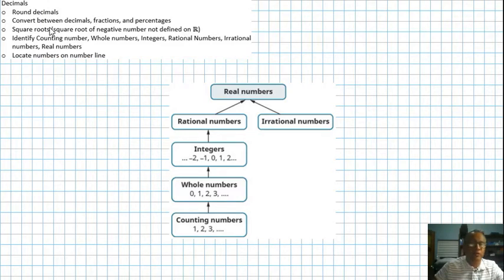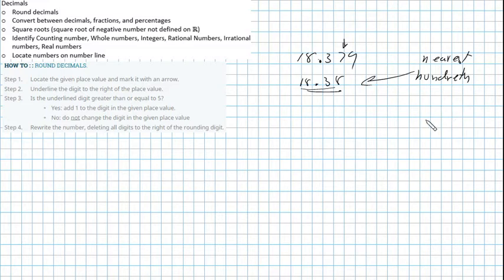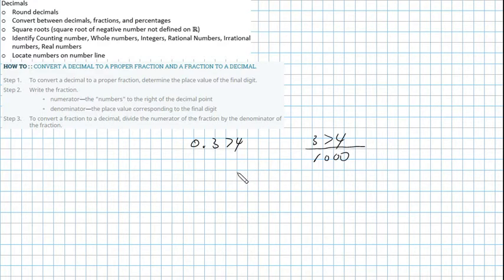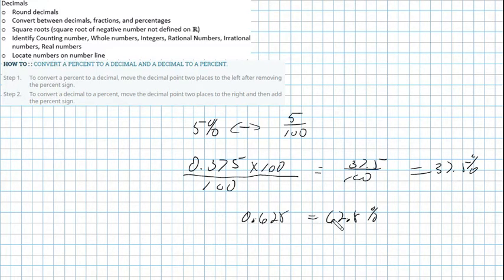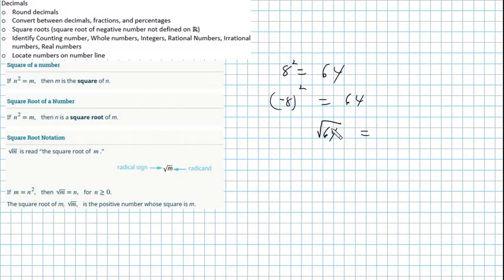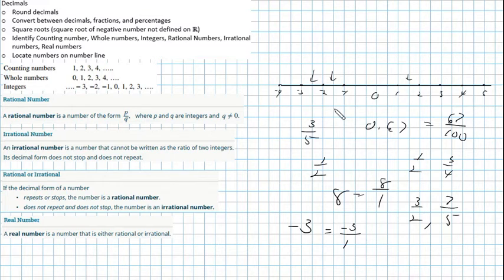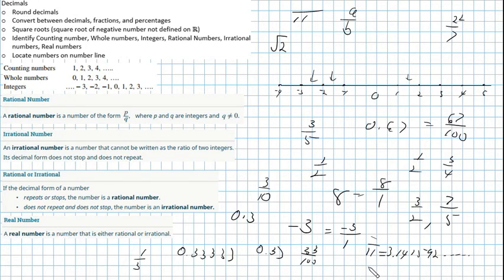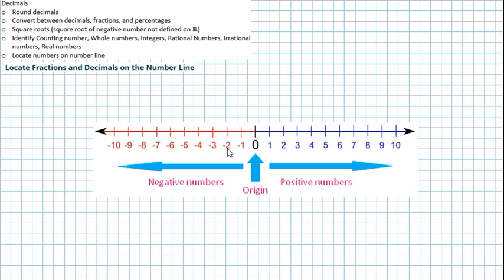Intermediate Algebra 0060 Decimals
- Round decimals
- Convert between decimals, fractions, and percentages
- Square roots (square root of negative number not defined on R)
- Identify Counting number, Whole numbers, Integers, Rational Numbers, Irrational numbers,
- Locate numbers on number line